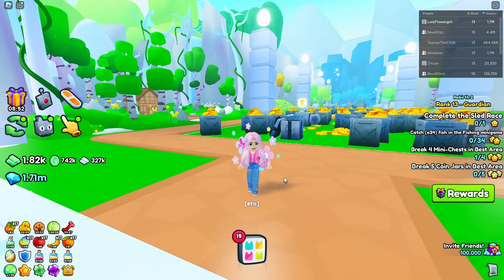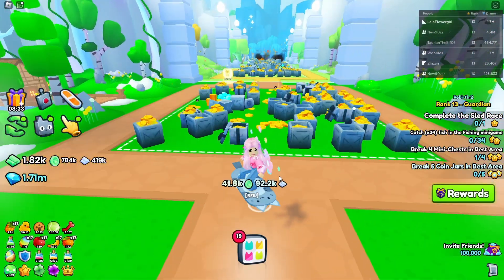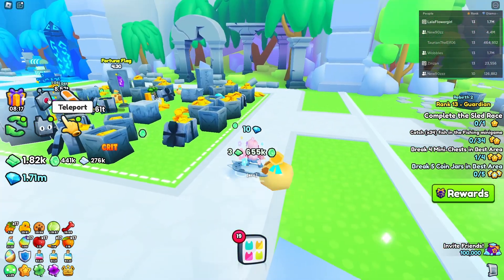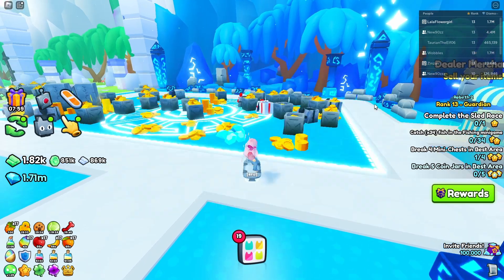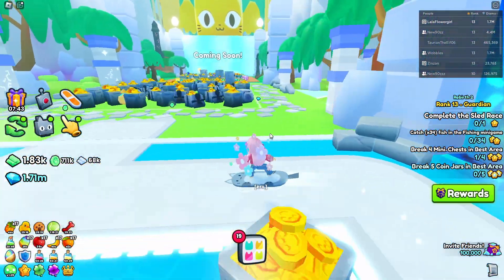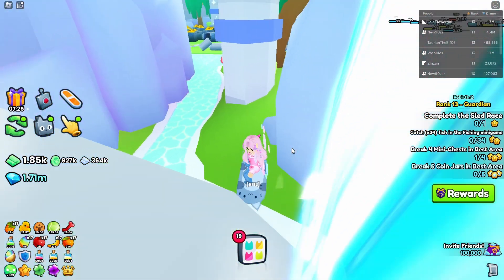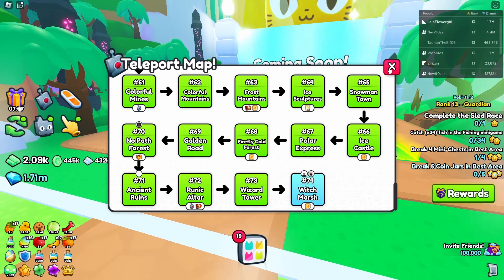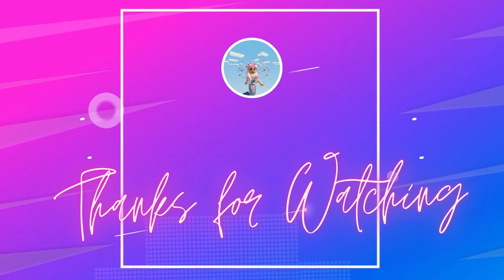Pet Sim 99 - New Year, New Shiny Relics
Let's find the 5 New Years Update Shiny Relics